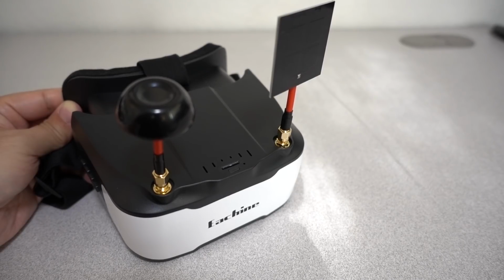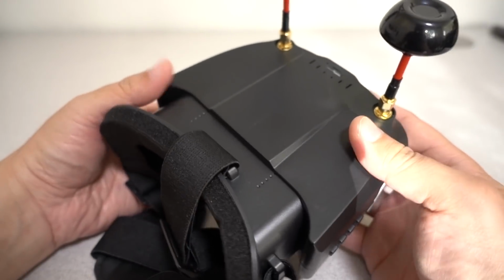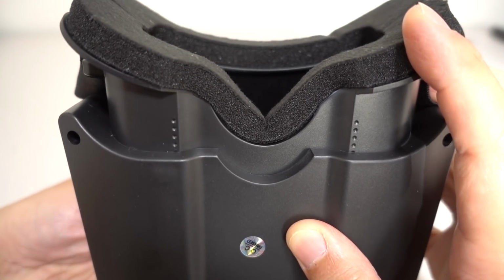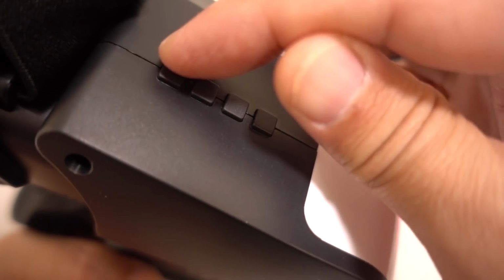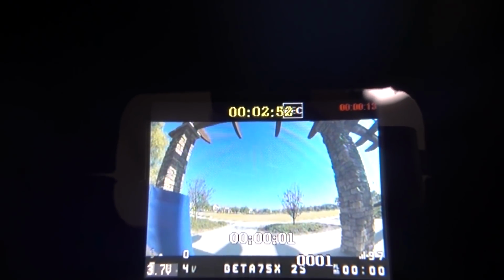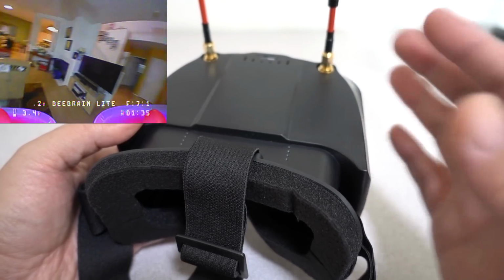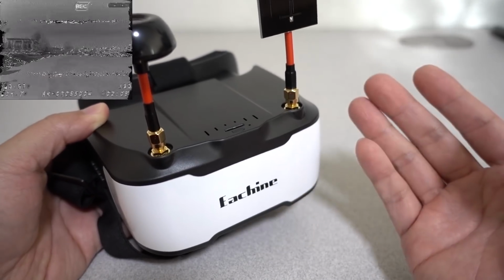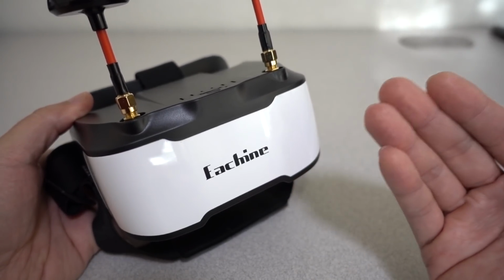Best Value FPV Goggle // Eachine VR D3 🕶️👍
All around the googles work well and are a good value for the price.  This is assuming your eyes are able to focus on the screen and the goggles fit well on your face.  Both were fine for me and I was able to fly with these as easily as with my Fatsharks.  You will need to try these on first to make sure you don't have focus and fitment issues.

▼ Tools
63/37 Solder

Bitcoin - 12Y5vysDMvgqX4Z7h7iRTsgwWoCNwv9MPs
Ethereum - 0xD8f3758678F3d93539F804e36811f0A04B0D047F
Litecoin - LcyGPS2f3NZxWU6BRkCJ5qdk1zV6jUCtn8